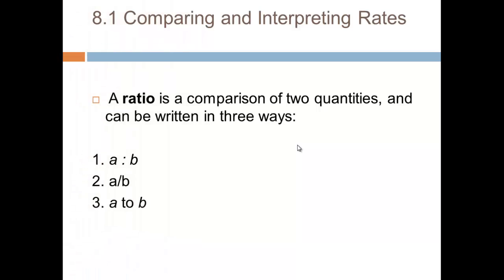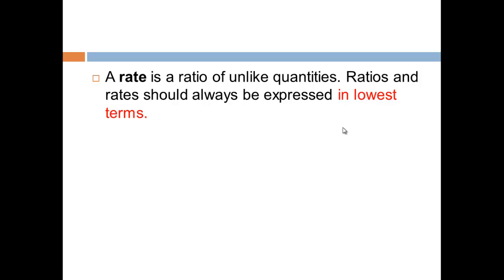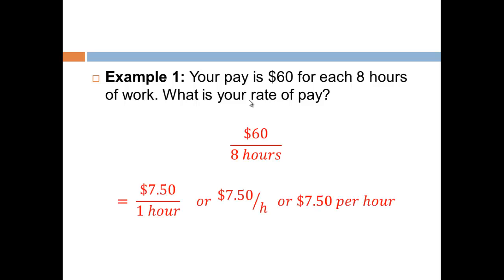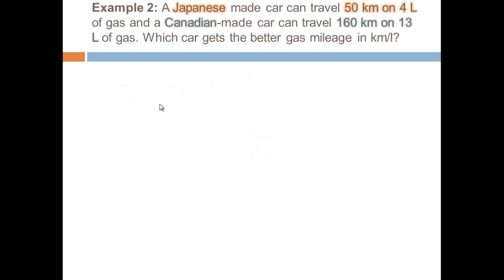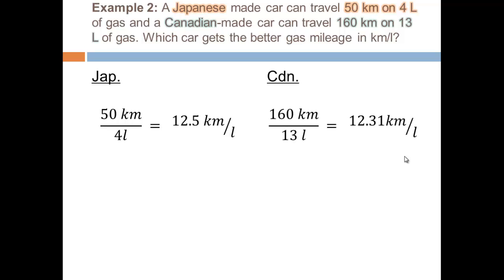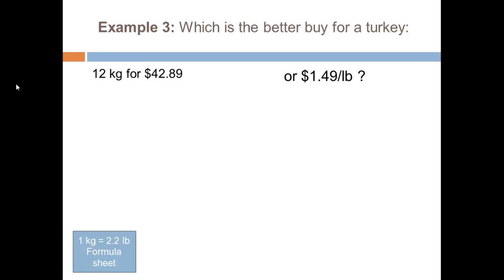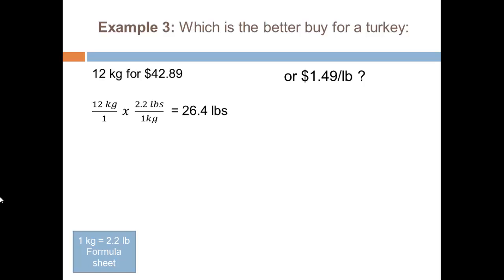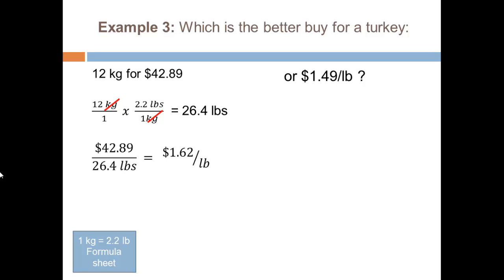8.1 Part 1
Math 11 Video on Rates